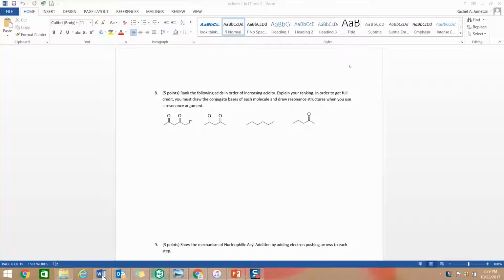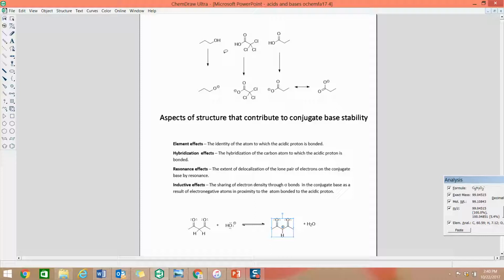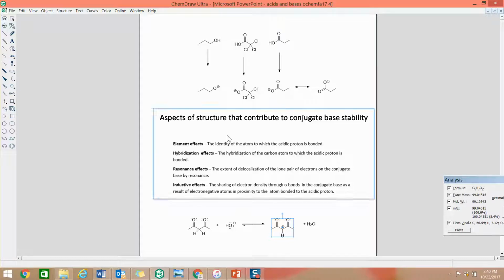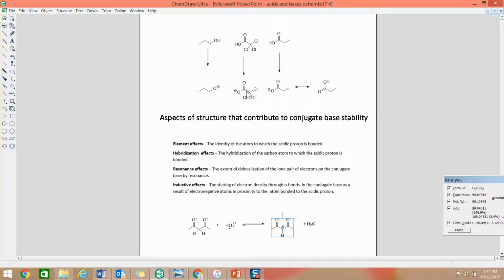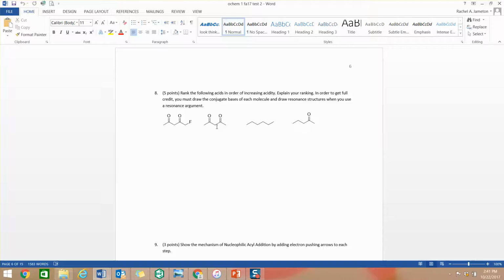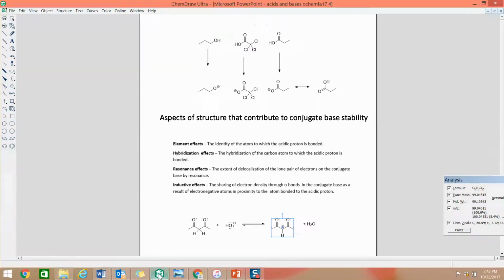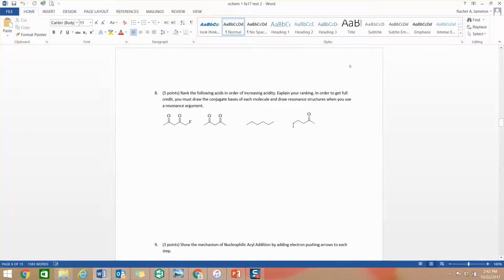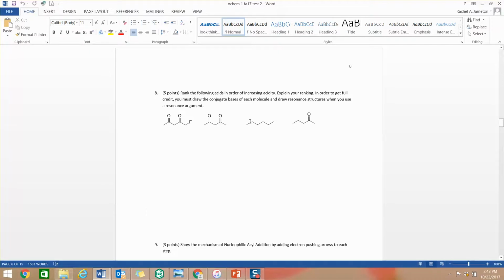10/22/2017 2:44:00 PM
note to Dorian